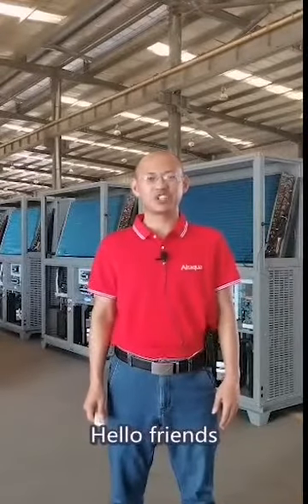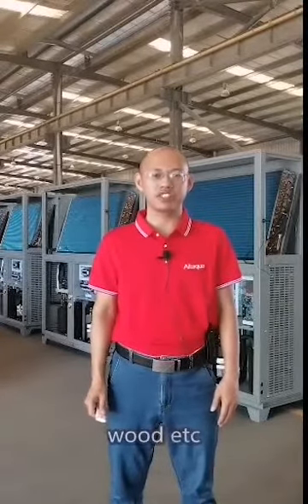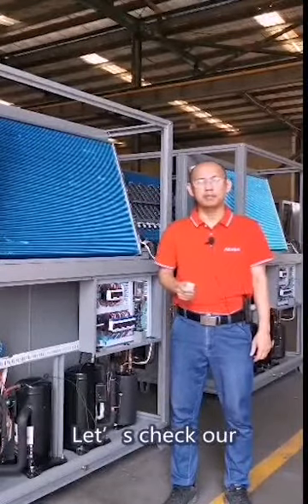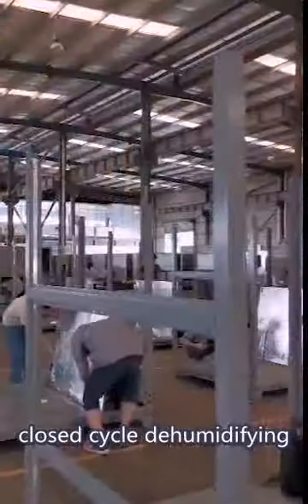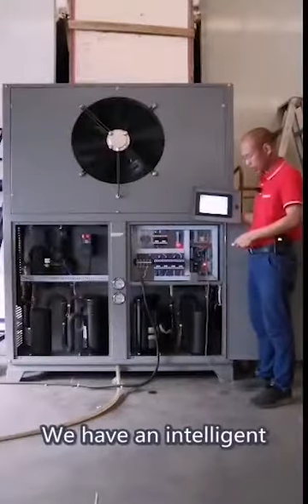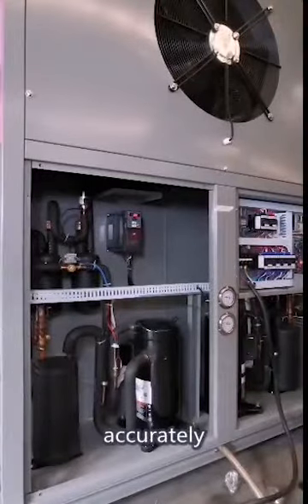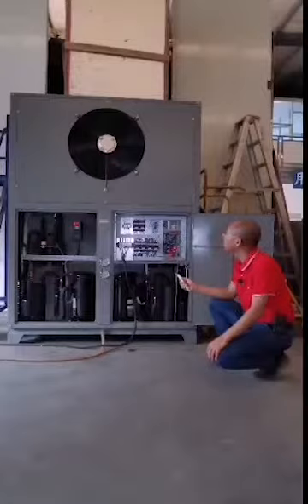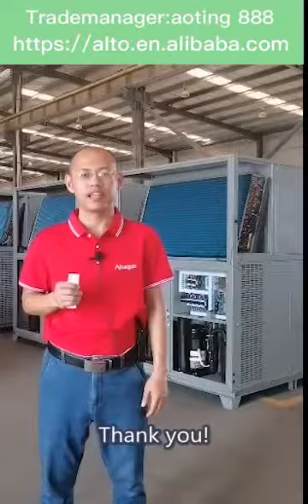Altaqua|Professional AHU, Chiller, Pool Dehumidifier, Heat Pump, Rooftop Air Conditioner Manufacture